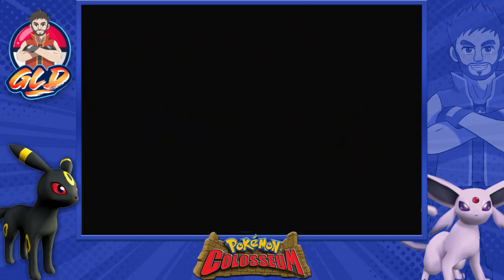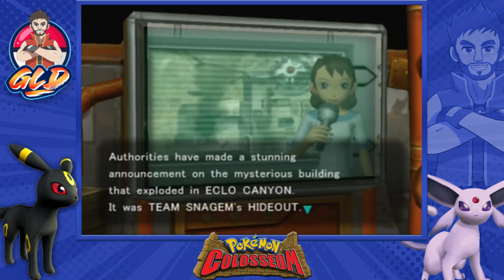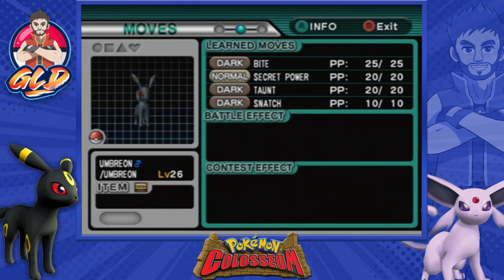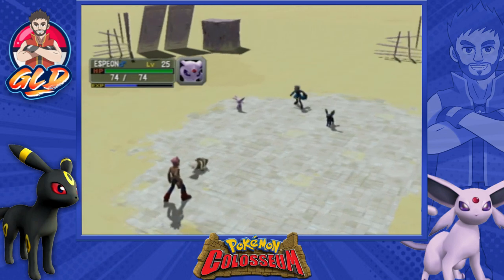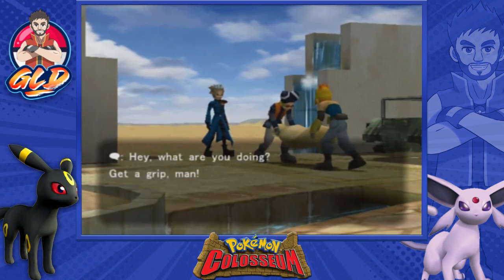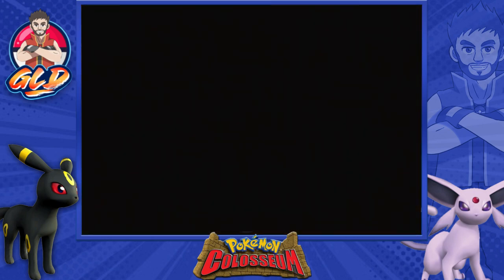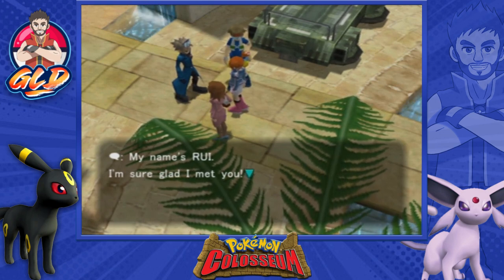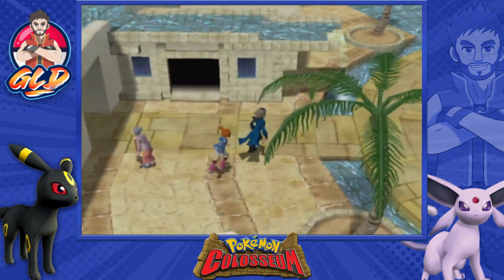Pokemon Colosseum Walkthrough Part 1: On to New Territory!